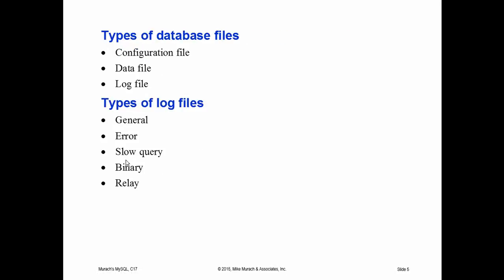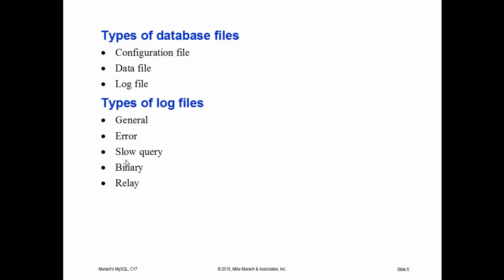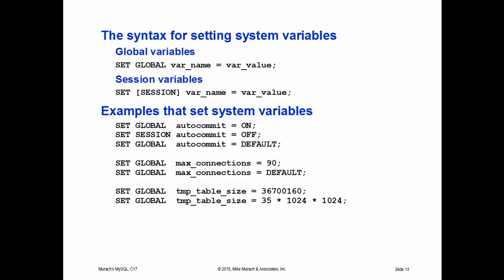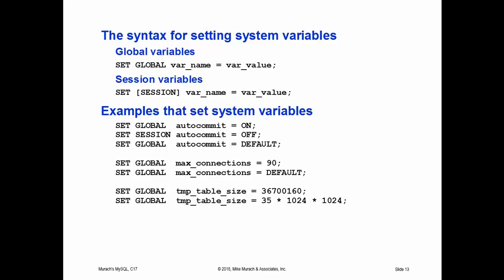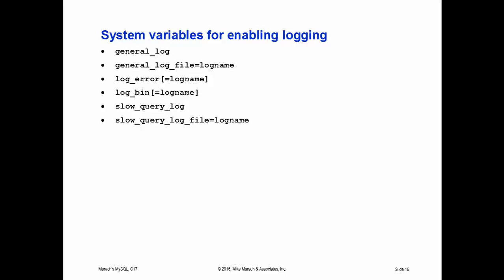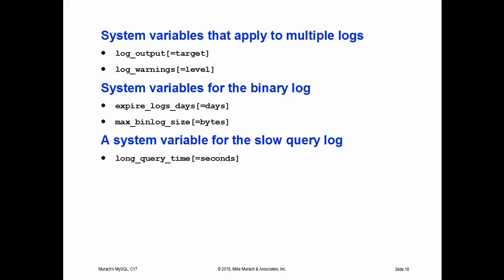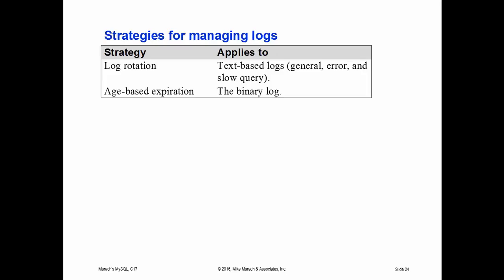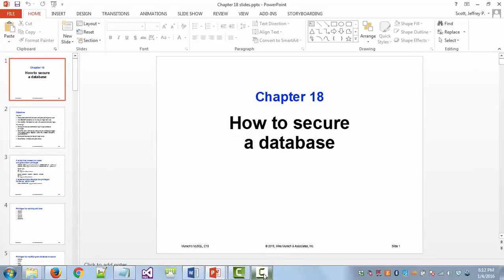152-147 Chapter17 PPTs